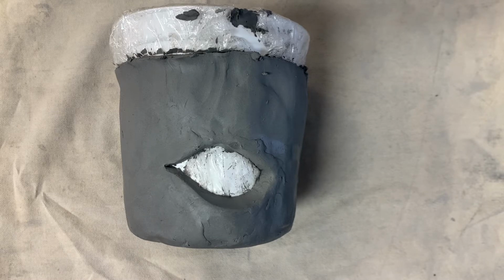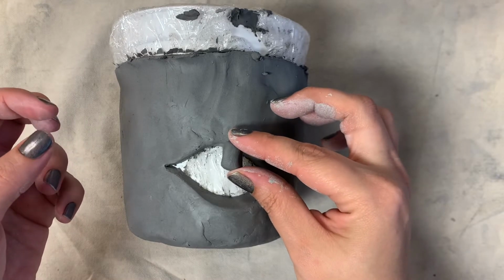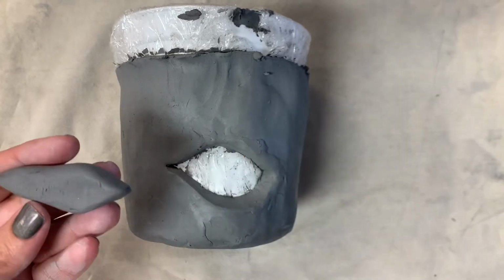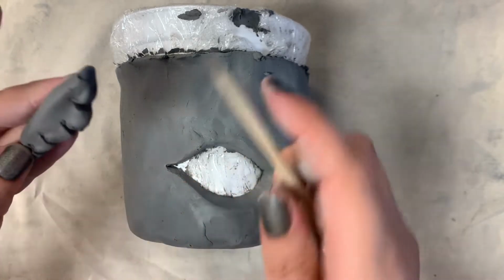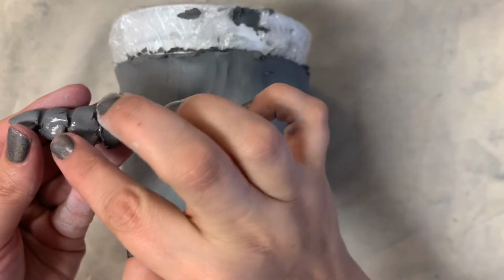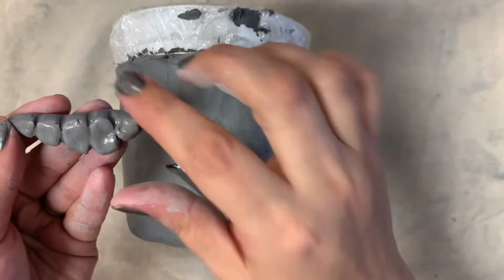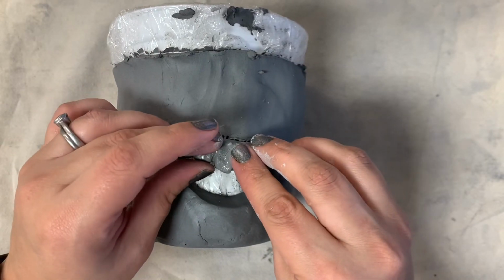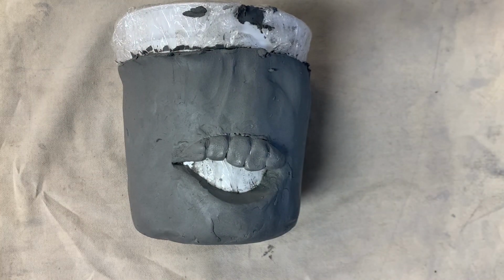Monster/Character Pots- Teeth